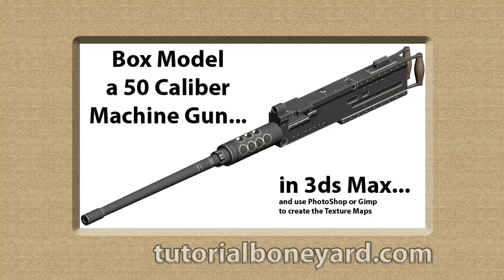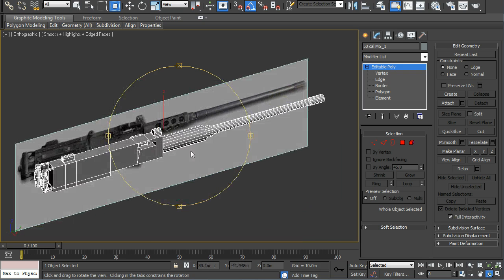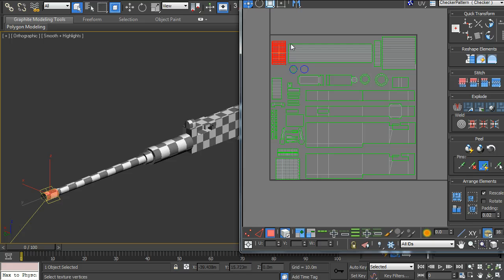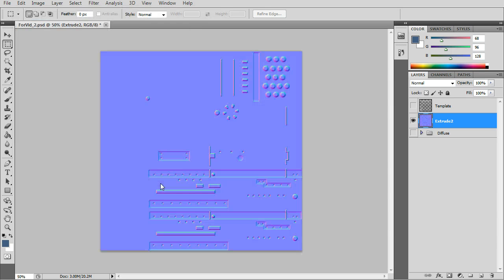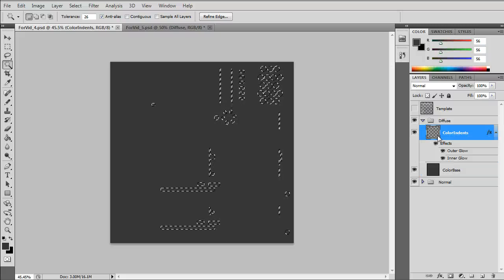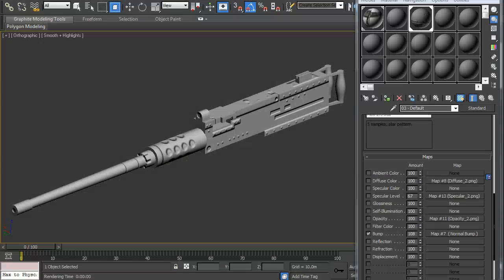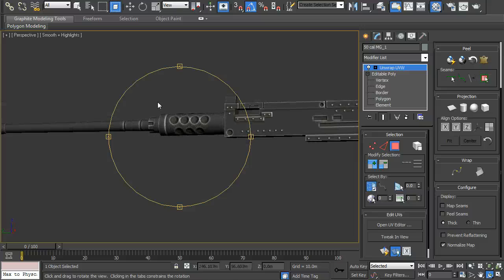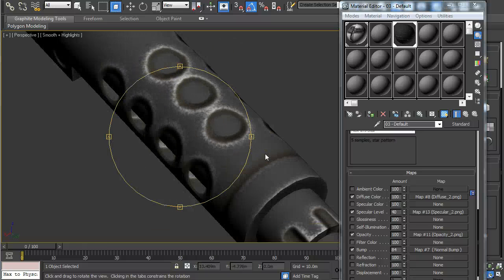3ds Max Gun Tutorial | 50 Cal Gun 3D model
Model a Gun in 3ds Max

It's easy to Box Model a 3D gun in 3ds Max. Modeling the gun consists of boxes and cylinders and shaping them to match a background image.

Once the model is shaped, we have to lay out the surface areas of the 3D model. This is done with the 3ds Max Unwrap UVW modifier.

Then any paint program that supports layers can be used, to create all texture maps. Use the various filters and layer style effects to create the realistic detail.

We are going to use four texture maps on this 3ds Max model project.

The Normal Map will add a lot of extra detail to our low poly 3D gun model. Which is the whole purpose of the Normal Map; keeping the model poly count down to a minimum. The Diffuse map adds all the color detail to the 3D model. The Diffuse map is created from the Normal map which is easy to do. The Specular map will give the steel under chipped paint a nice shine. Finally, the Opacity map, will give transparency to the holes in the first barrel segment of the gun model. It is also easy to create.